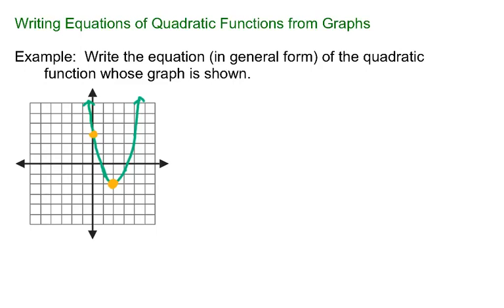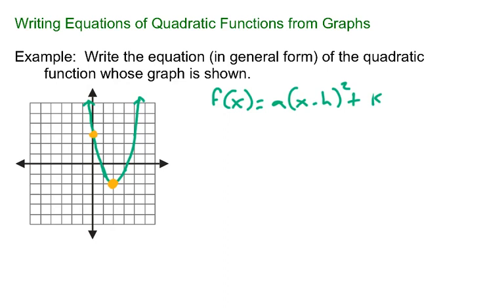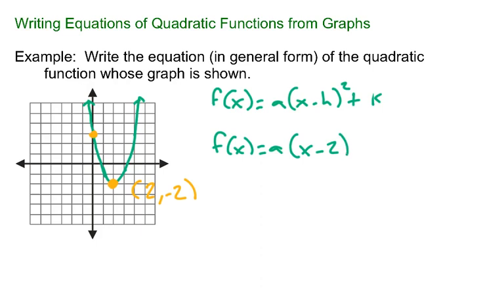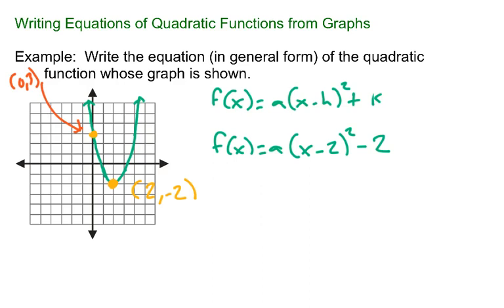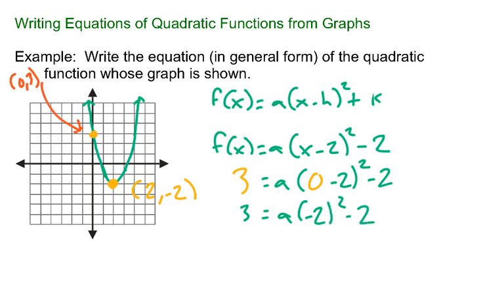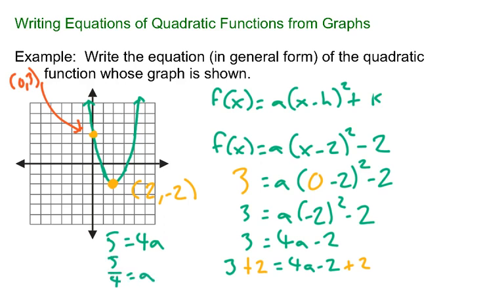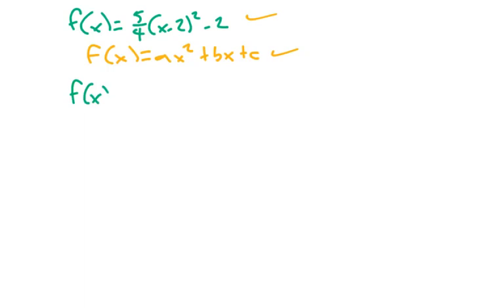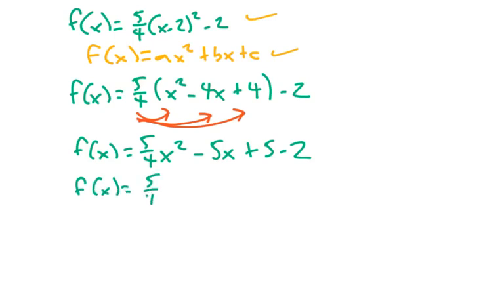Determining the Equation of a Parabola from its Graph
In this video we show that we can write the equation defining a quadratic function if we know we have a parabola and we know its vertex and one other point.